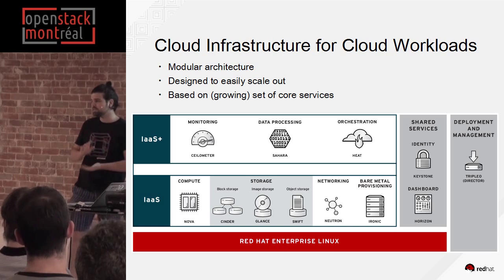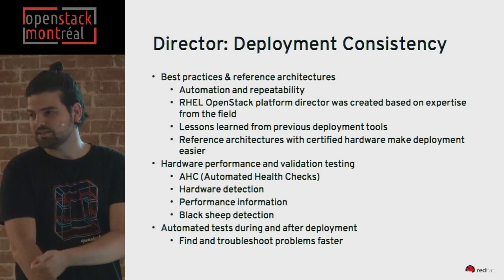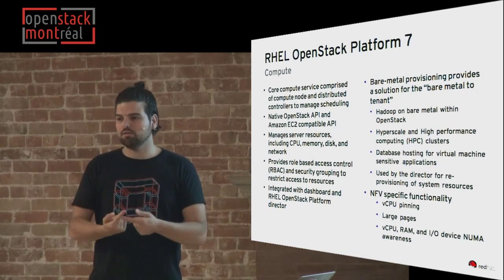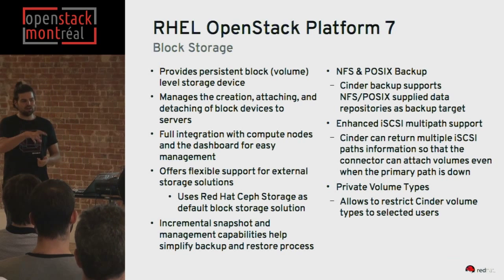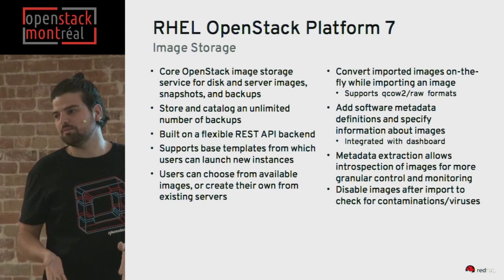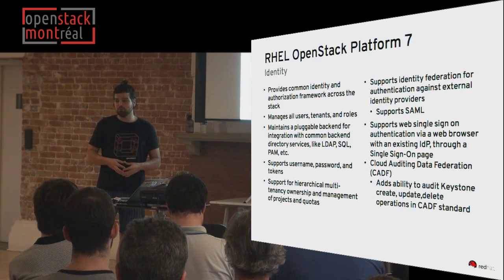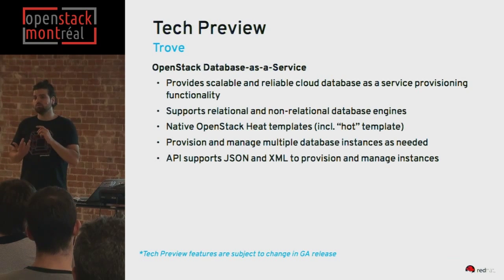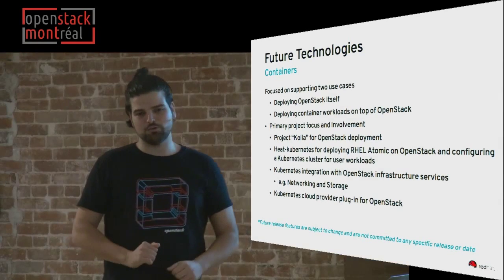What’s new in OpenStack Kilo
Montréal - August 25, 2015 - Kilo is the 11th release of OpenStack and it was released on April 30th, 2015. We already had made up our program for our meeting of May and we barely mentioned it that day. Therefore, we thought our community would still be interested to hear about its main highlights and key changes three months later. Marcos Garcia, Senior Solution Offering Architect at Red Hat inc., did this presentation.